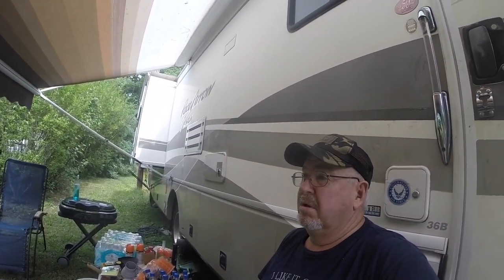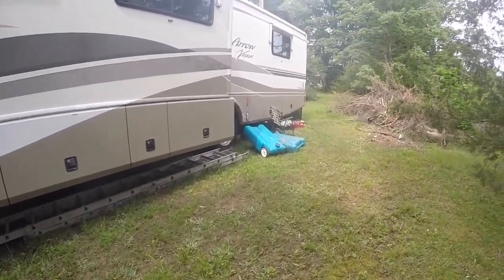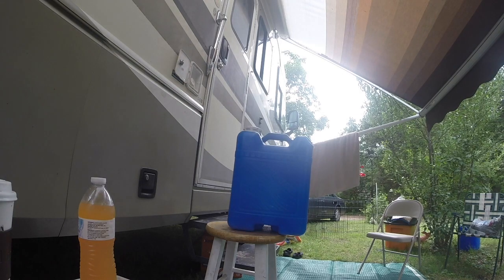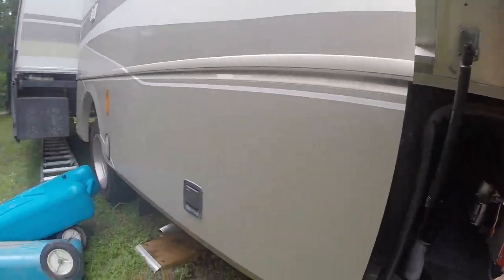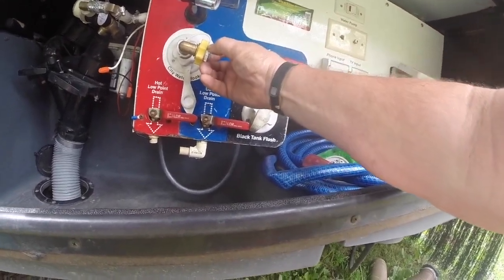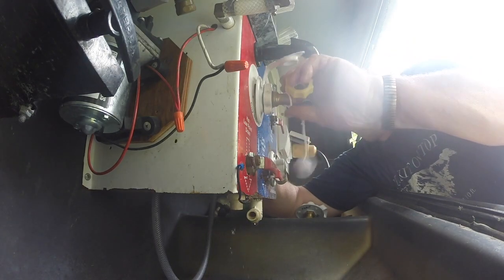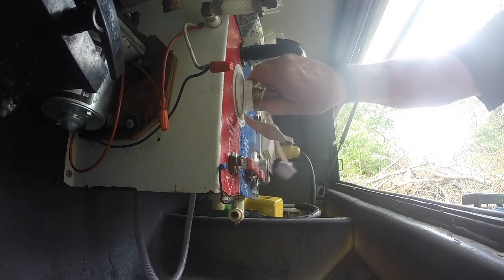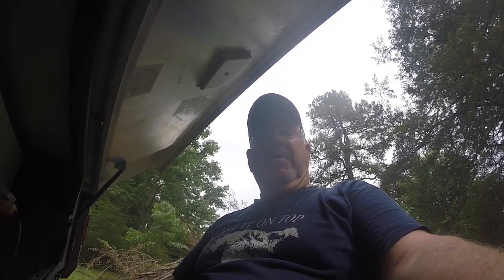Water: leak, fresh, gray, black, how we manage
This video is about Water: fixing leak, filling fresh,  dumping gray & black, how we manage